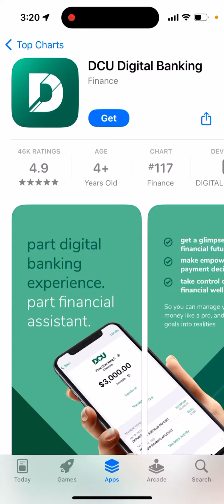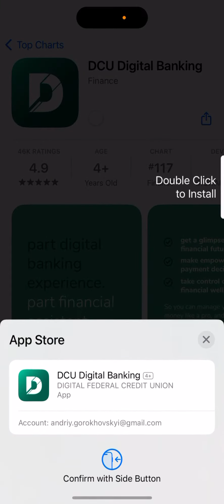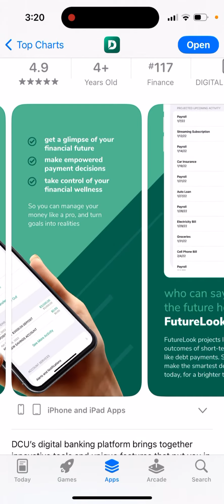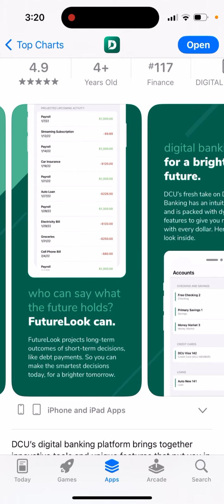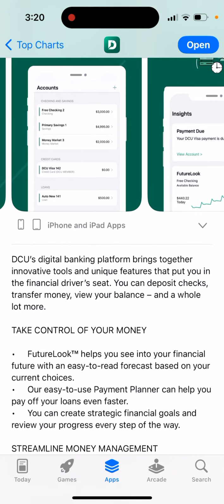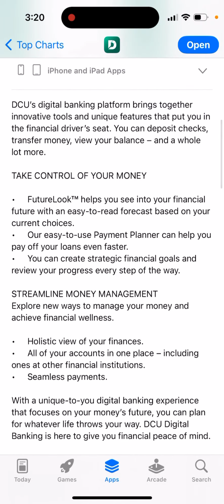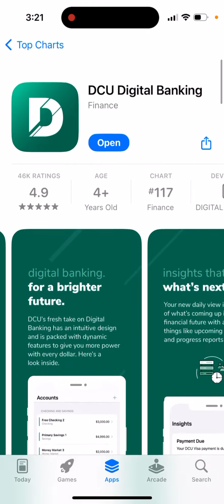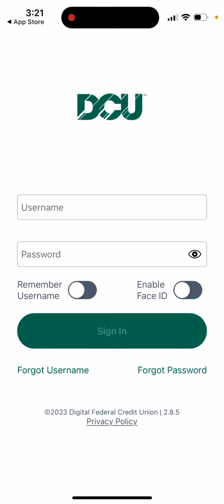DCU Digital Banking app - how to install on iPhone?